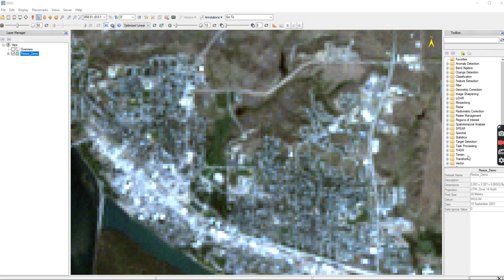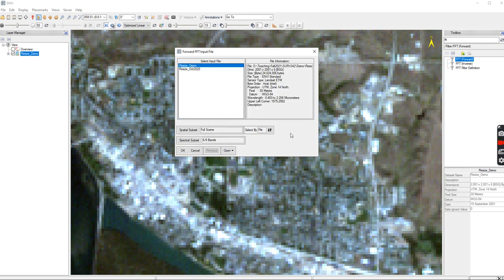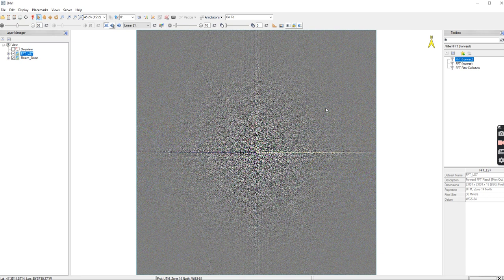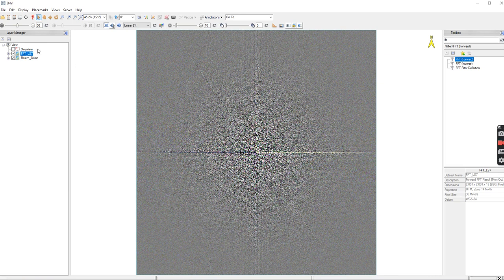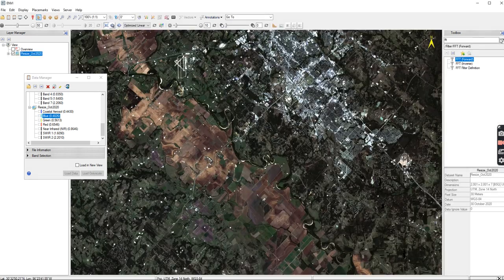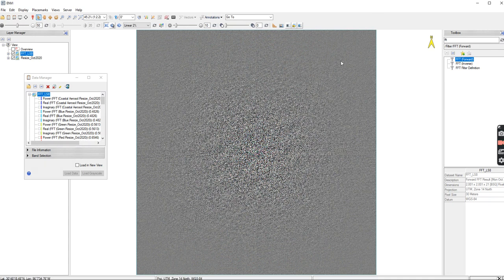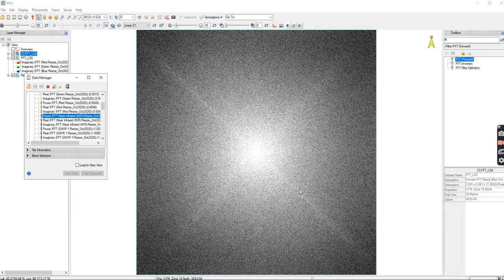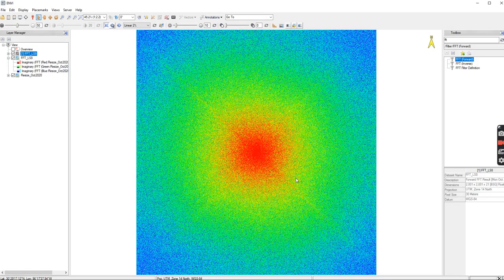Forward Fourier Transform in ENVI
This video will show you how to apply the forward FFT to an image in ENVI.